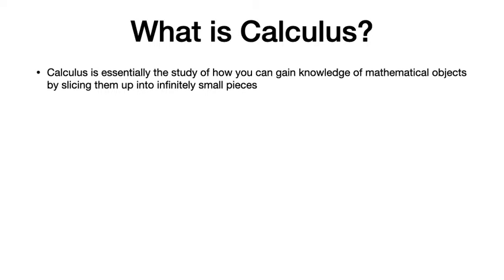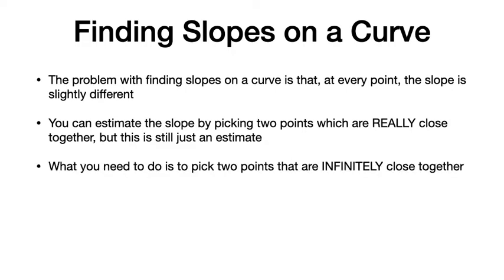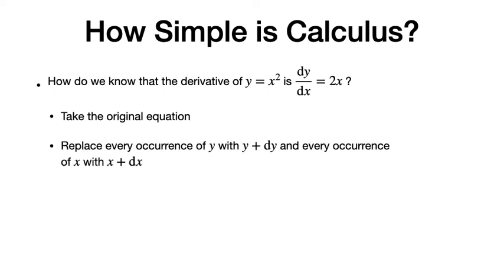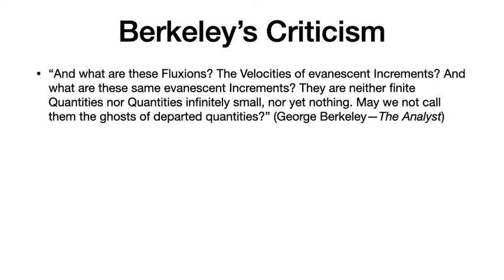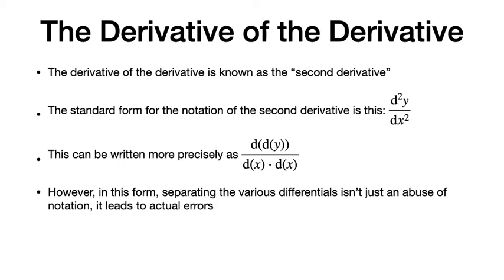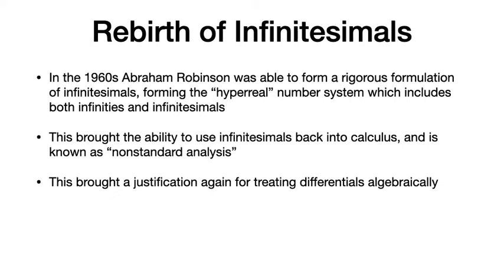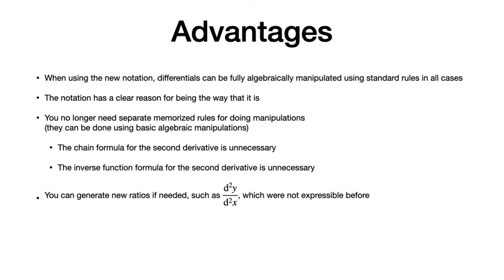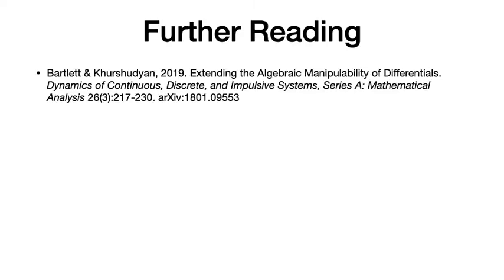The Algebra of Infinitesimals in Calculus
This video presents the background, motivation, and development of the concepts in the paper "Extending the Algebraic Manipulabilities of Differentials."  It includes a brief introduction to differential calculus so that you can follow along even if you have never taken calculus.

For an introduction to calculus with a focus on infinitesimals and differentials, see the book "Calculus from the Ground Up".